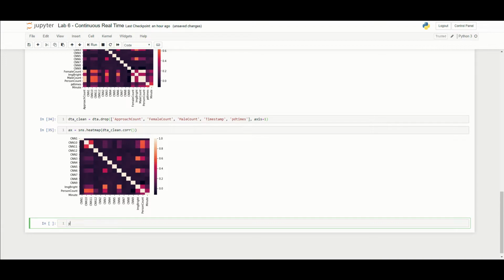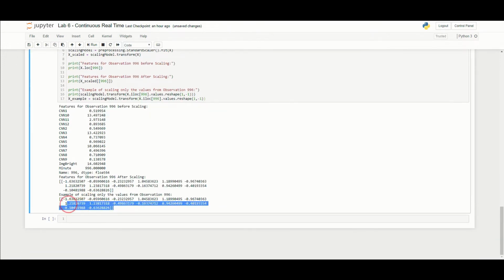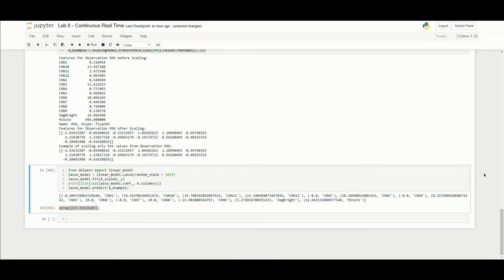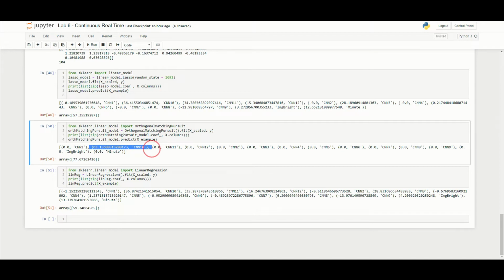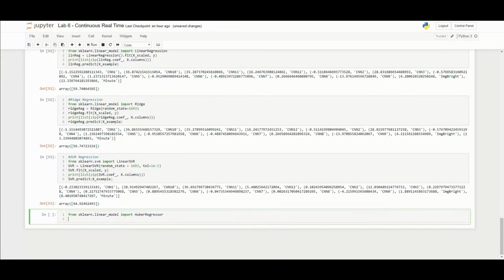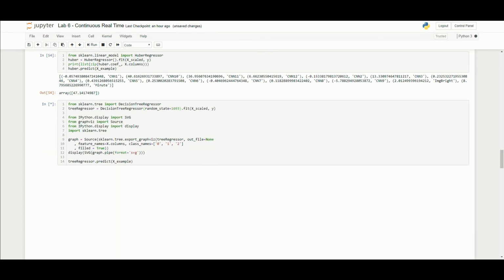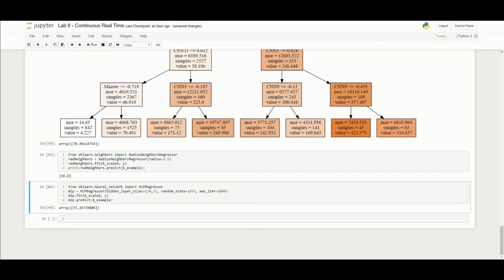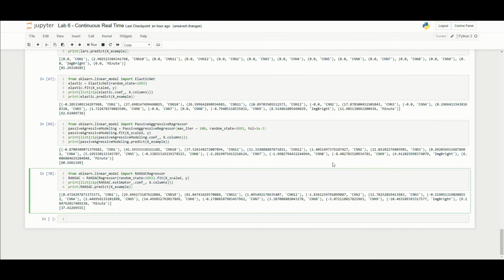Introduction to Data Science Part 6.2 : The Regression Road Show